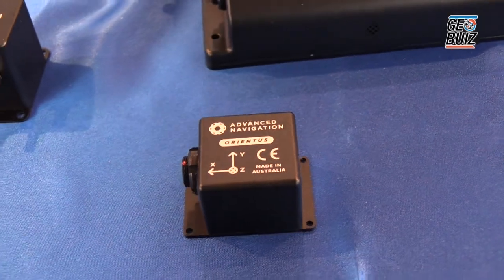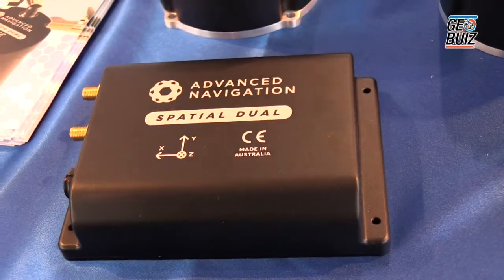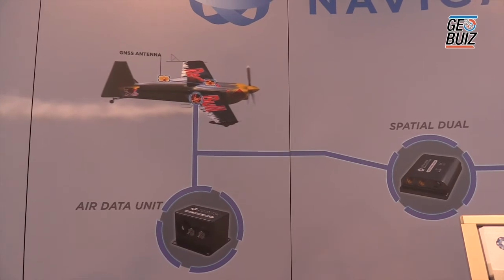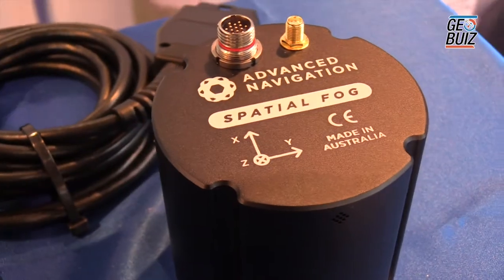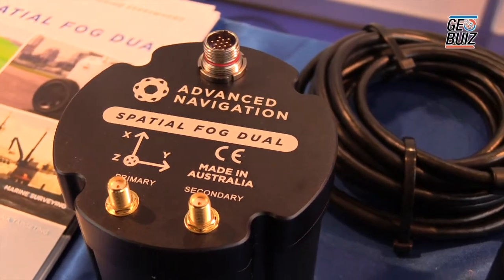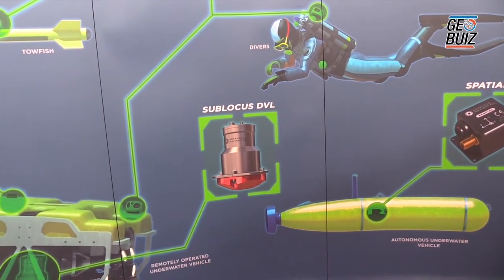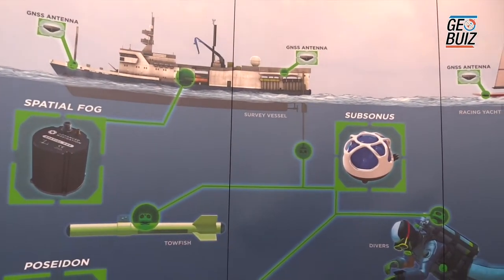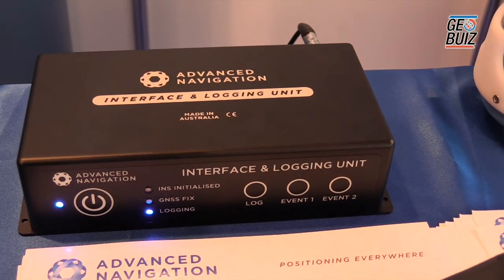IMUs for positioning and navigation - Advanced Navigation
Vito Guarrera, Advanced Navigation IMUs for various applications like Surveying & Mapping, Drones, Mining, Submarines etc.